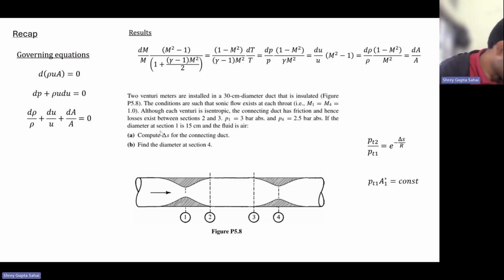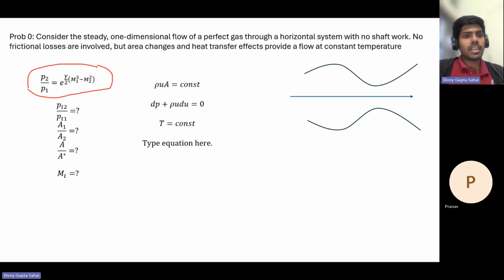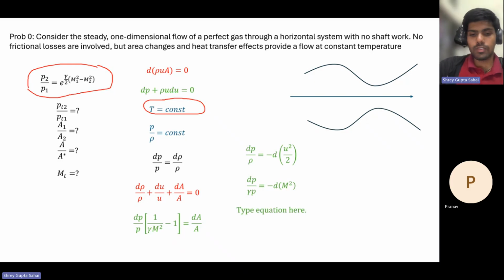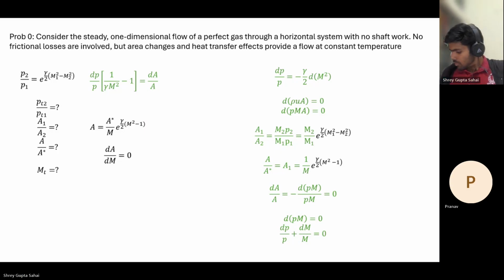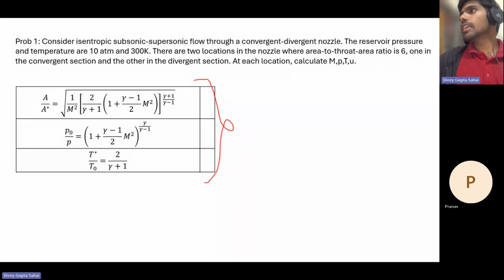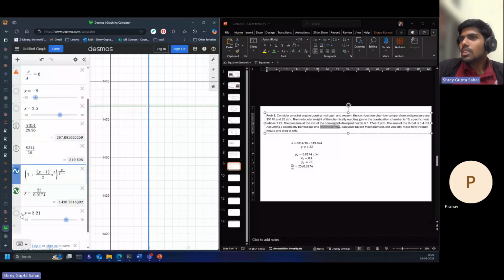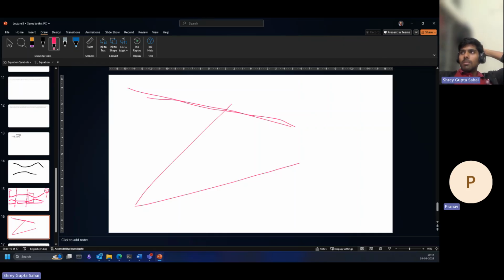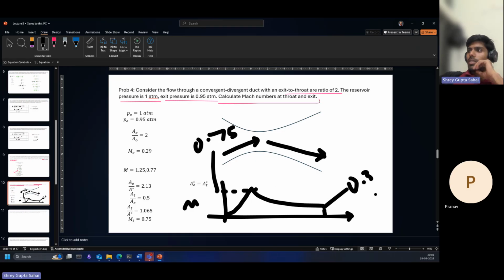Live Interaction Sessions NOC25 AE06 Gasdynamics Fundamentals and Applications Session 8